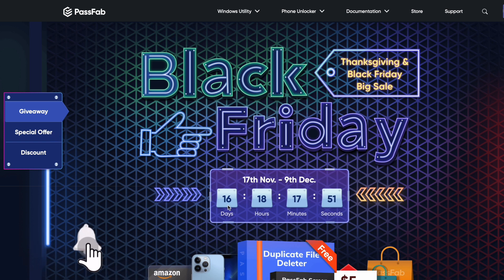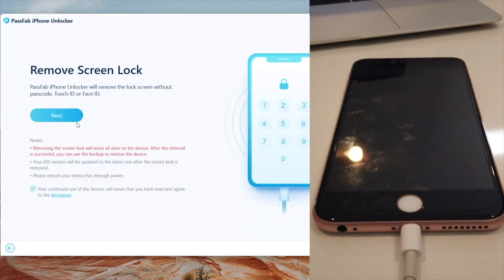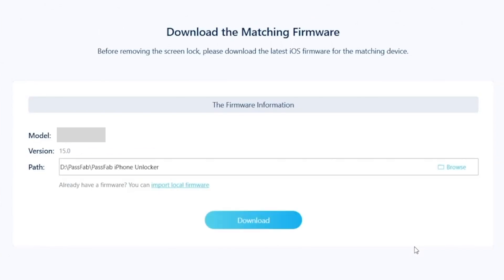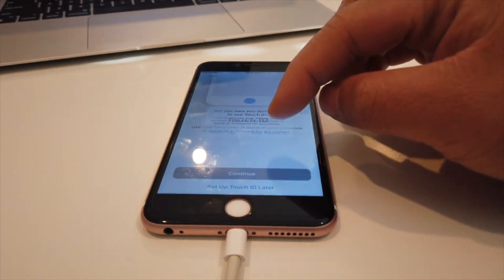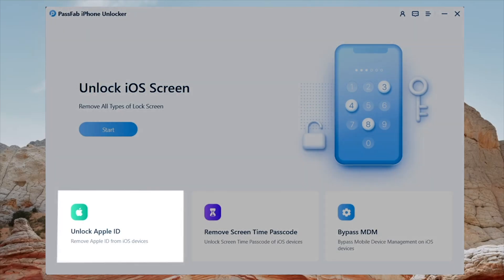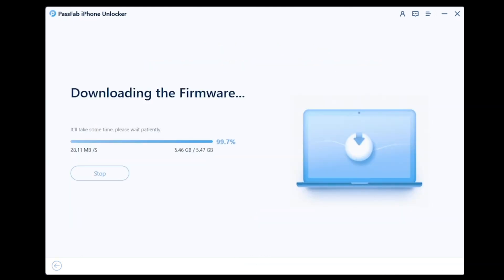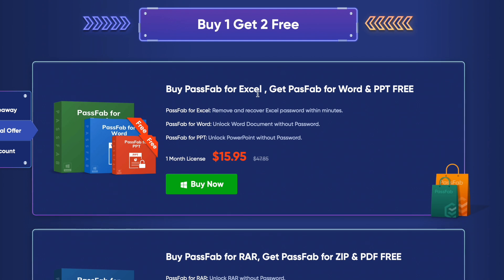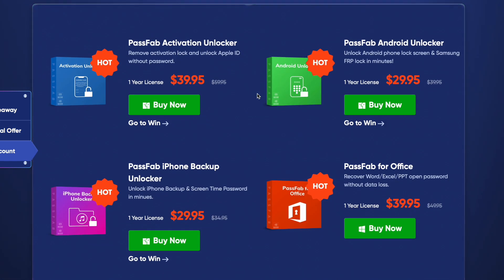Black Friday GIVEAWAY: Forgot Passcode on iPhone | Unlock iPhone Without Password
You can try PassFab iPhone Unlocker Unlock iPhone screen passcode. Support iOS 15, iPhone 13. PassFab has promotion Buy iPhone Unlocker, Get iPhone Password Manager FREE. PassFab has special discounts, giveaways, and special offers on Black Friday.

iPhone is disabled? How to unlock iPhone? How to unlock a disabled iPhone? Forgot iPhone passcode without restore? How to unlock iPhone 11? How to unlock iPhone 8? How to get into a locked iPhone? PassFab iPhone Unlocker can Solve all the problem, support any iPhone: iPhone 13/12 Pro Max/12 Pro/12/12 mini, iPhone 11 Pro Max/11 Pro/11, iPhone XR/XS Max/XS/X, iPhone 8/8 Plus, iPhone 7/7 Plus, iPhone 6s/6s Plus, iPhone SE (1st-2nd Gen) and so on. Support any ios: Fully compatible with latest iOS/iPadOS 15, iPhone 12 and more. 100% Solved! Permanently unlock!